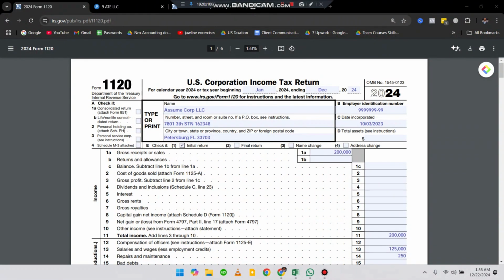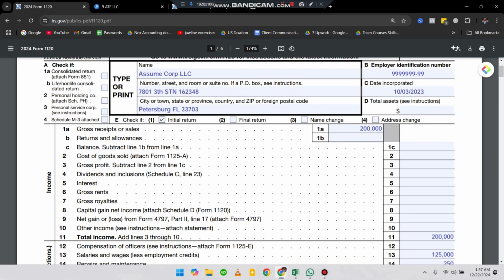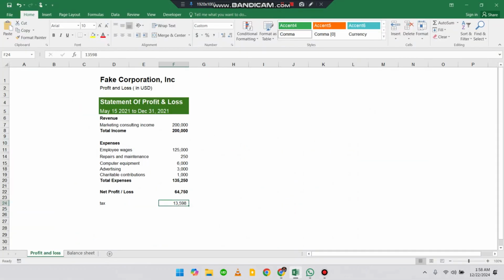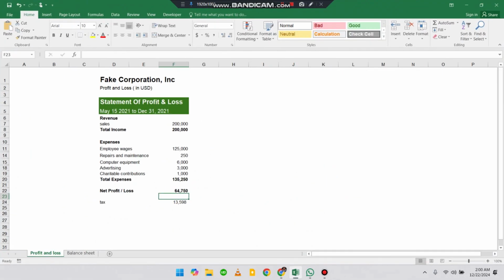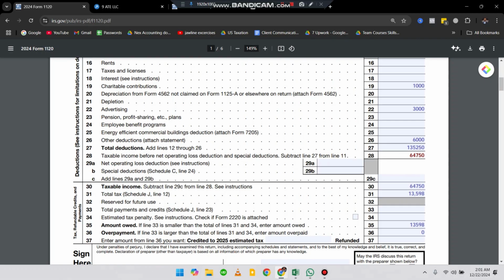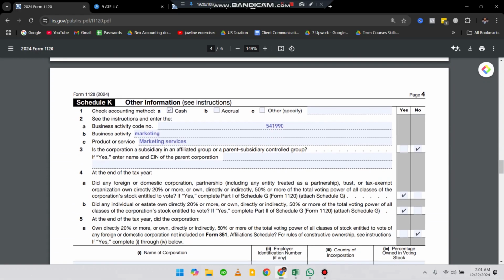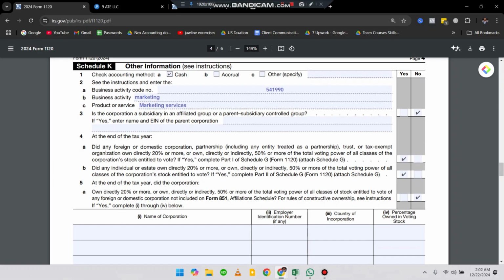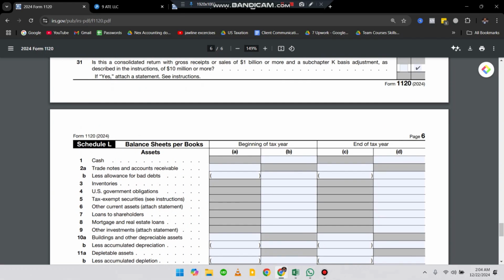IRS Expert Shares 1120 Form Filing Secrets!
📅 Want a free consultation on US taxation or bookkeeping?

You can hire regarding bookkeeping, Financial Modeling, US Taxation, UK Tax  returns.

You can text me regarding your issues and I am happy to help you.